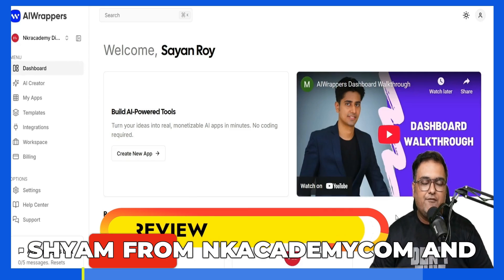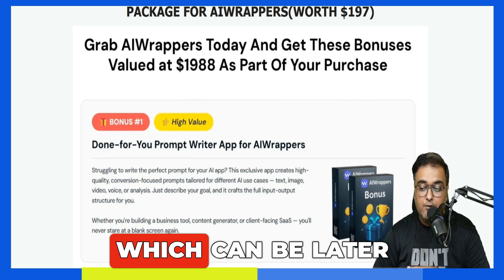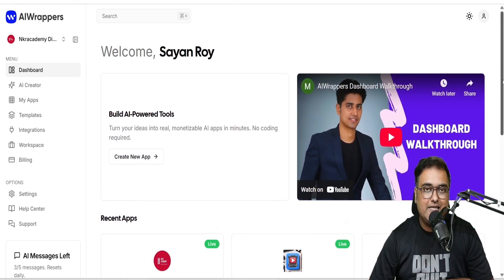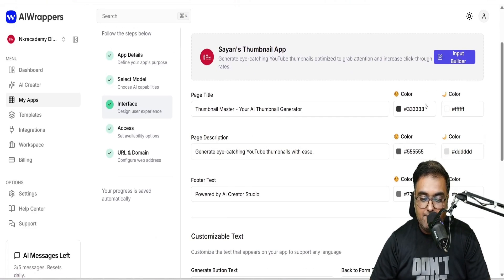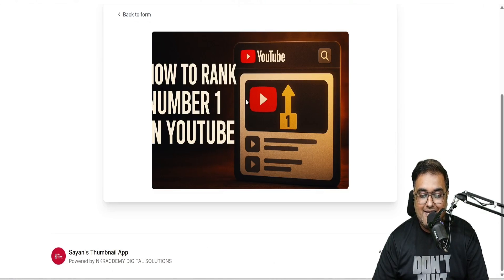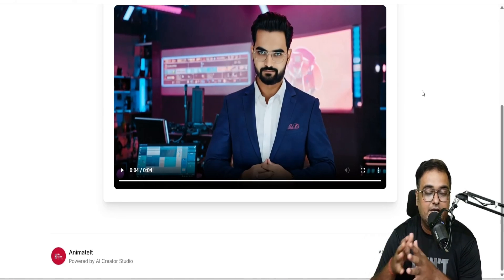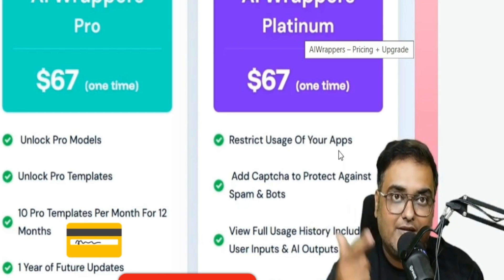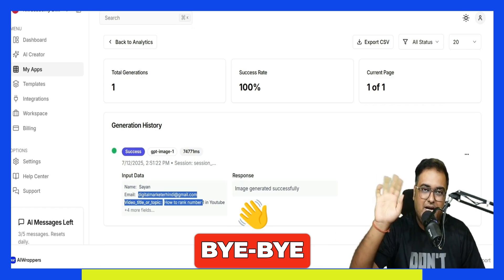AIWrappers Review 🔴 AI Wrappers Review 🔴 [No-Code AI Apps Builder With 100 Plus Templates]👇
AIWrappers Can Create AI SAAS App With No Code App Builder, Custom Domain Integration, Stripe Integration, Integration With API From Open AI, Google Gemini, Calude Opus, Replicate And Val AI. It Also Has Built-In Integration With GPT Image 1 Model, Ideogram Image Generation Model, GPT 40 LLM Models And 100 Plus Apps Template For Infographics Generation, Image To Video, Prompt To Video, AI Music, AI Voiceover All Built-In.

➡️ aiwrappers Key Features
➡️ My Bonus Package For aiwrappers
➡️ aiwrappers Demo That Explain All Features
➡️ aiwrappers Sales Page Walkthrough
➡️ aiwrappers Upgrades
➡️ aiwrappers Benefits

👇 Watch till the end to see a live demo of aiwrappers in action!

🎬 TimeStams & Video Chapters - aiwrappers Review

00:00 aiwrappers AI review - introduction, features & Benefits
01:51 aiwrappers AI bonus walkthrough
04:49 aiwrappers review - aiwrappers demo
05:49 aiwrappers demo - Create AI App From Template
10:21 aiwrappers demo - virtual try on app
11:30 aiwrappers demo - Image To Video App
13:56 aiwrappers review - Pricing And Upgrade
15:54 aiwrappers review - Bundle Deal

🚨🚀 Build AI Apps in Seconds With AIWrappers – No Code, No Limits!

🔥Imagine creating powerful, monetizable AI apps just by speaking your idea — without writing a single line of code. 💡
Whether you’re a solopreneur, agency, or AI enthusiast…
AIWrappers is your ultimate AI App Building Platform! 💻🤖

💥 Key Features That Make AIWrappers a Game-Changer:
✅ Create AI Apps by Speaking or Typing Your Idea – Natural input, real output! 🗣️💬
✅ Supports 50+ Languages – Go global effortlessly! 🌍🌐
✅ 100+ Ready-Made AI App Templates – Resume Builders, Chatbots, Translators & more! 📄🧠🗣️
✅ Supports GPT-4, Claude, Gemini, Veo 3 & More – One platform, endless power! 🔁⚡
✅ 1-Click Model Switching – Switch AI models without rebuilding your app! 🧩🔄
✅ Drag-and-Drop Editor – Build stunning apps visually (no coding needed)! 🖱️🧱🎨
✅ Add Stripe Payments – Monetize your AI apps in minutes! 💳💰
✅ Encrypted API Key Storage – Bank-level security for your keys! 🔐🛡️
✅ View Full Usage History – Track every input/output easily! 📊📜
✅ Add Usage Limits, CAPTCHA & Access Control – Full app control, zero spam! 🔓⛔
✅ Capture Unlimited Leads – Grow your list like never before! 📧🚀
✅ Host on Free Subdomain or Use Custom Domain – Total brand freedom! 🌐🏠
✅ 1-Click App Cloning – Reuse & remix your best apps fast! 🔁🔧
✅ Whitelabel Everything – Use your own logo, branding & domain! 🧢🏷️
✅ Create Unlimited Workspaces – Perfect for clients or niche projects! 🧰🧑‍💼
✅ Build 100,000+ Unique App Combinations – The possibilities are endless! 🧬🔍
✅ No Hosting or Maintenance Needed – AIWrappers handles it all! 🛠️🌈
✅ Agency License Included – Sell unlimited apps under your brand! 🏢💼
✅ Make Apps Public, Private, or Paid – You control the access! 🔐🪙🔓

💡 Real-World Use Cases:
🔸 AI Resume Builder – Let users generate pro resumes in 30 seconds
🔸 Talking AI Avatar Generator – Perfect for creators & educators
🔸 Language Translator App – Translate in 50+ languages with AI precision
🔸 Social Media Caption Generator – Help brands go viral
🔸 Business Name & Slogan Generator – Great for startups
🔸 ChatGPT-Like Assistants – Build AI helpers for any niche
🔸 Lead Magnet Tools – Boost conversions with interactive AI widgets
🔸 Paid SaaS Apps – Lock content behind Stripe & get paid 🔐💳

🛒 Ready to Build Your Own AI Empire?
Click below and discover how AIWrappers can transform your ideas into real, monetizable apps — starting today! 🎉👇